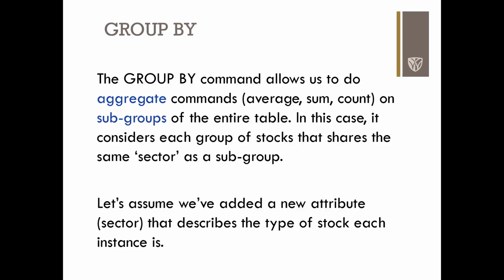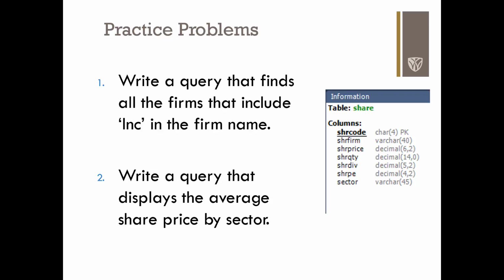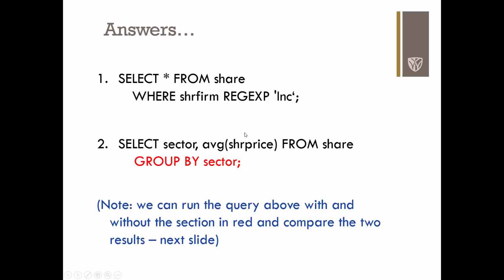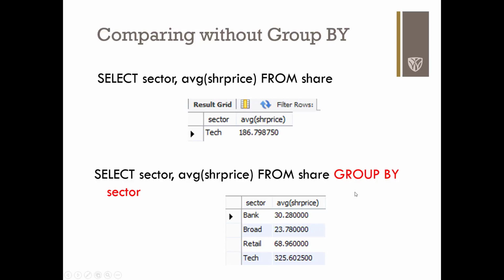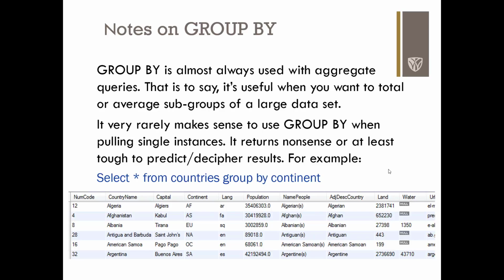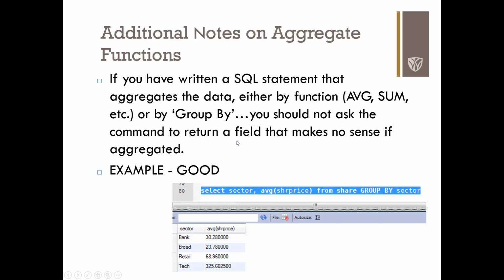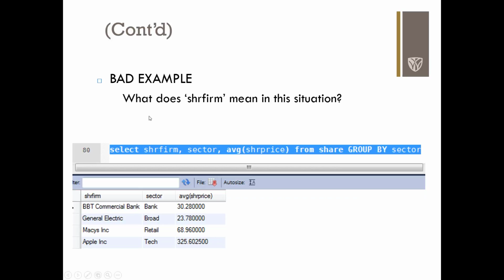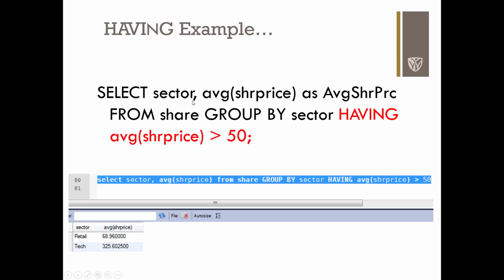Data Management Mod2 Part5